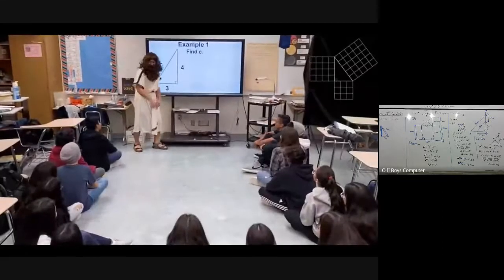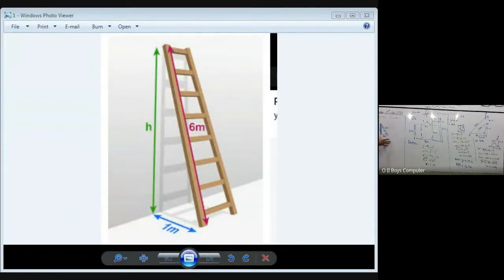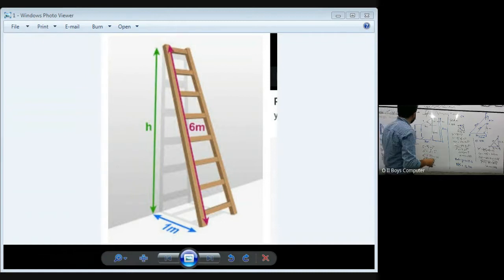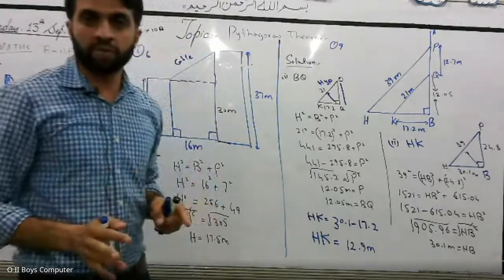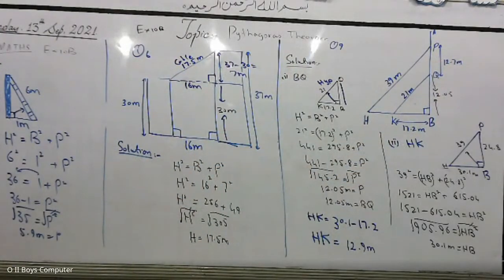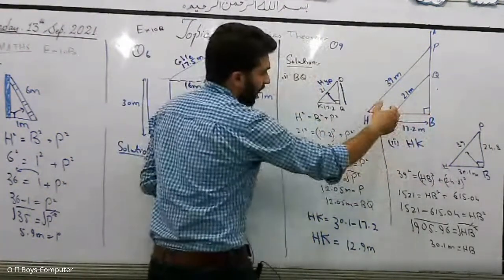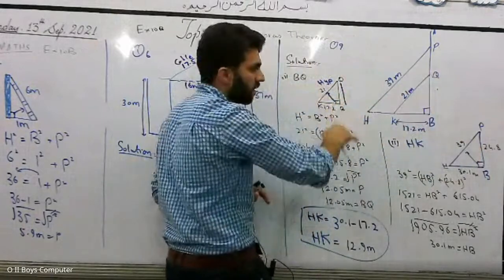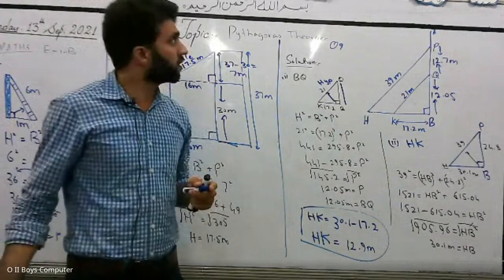13/09 MON MATHS VIII PART 2